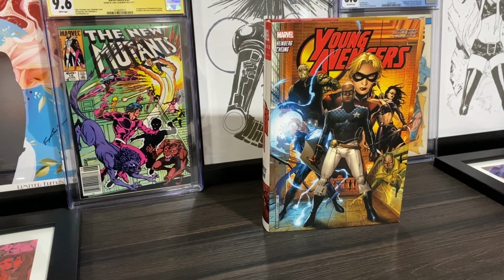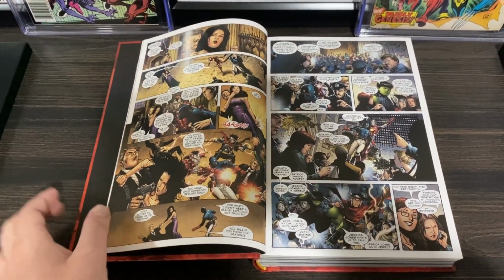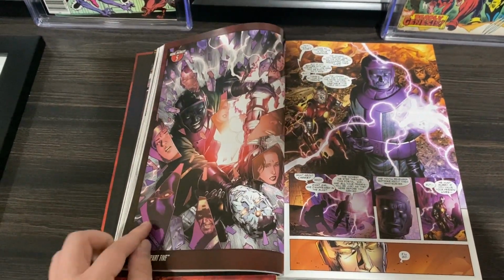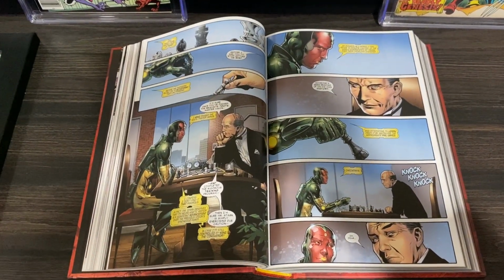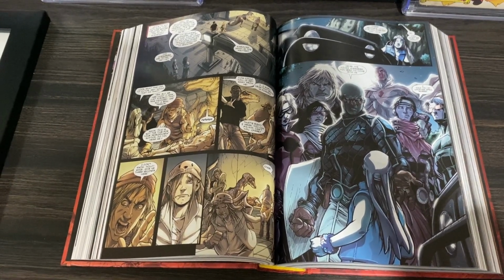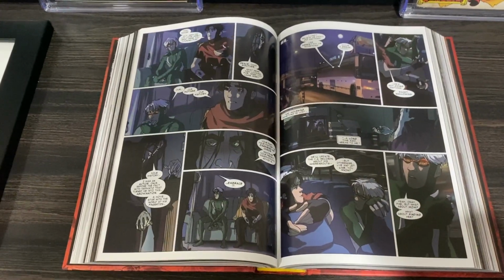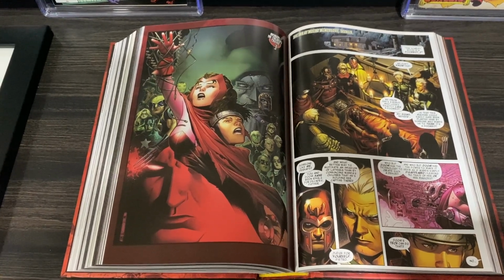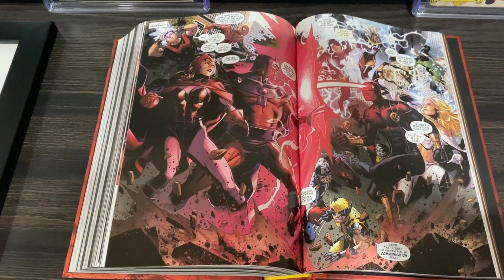Young Avengers By Heinberg & Cheung Omnibus - Marvel Omnibus Overview!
Join me as we take a look at the latest Young Avengers omnibus published!

(W) Allan Heinberg (A) Jim Cheung, More (CA) Jim Cheung Acclaimed TV veteran Allan Heinberg and superstar artist Jim Cheung's complete YOUNG AVENGERS collaborations - in a single Omnibus for the first time! When the original Avengers disband, costumed teens Patriot, Asgardian, Hulkling, Iron Lad, Hawkeye and Stature unite to fill the gap. Their first order of business: surviving the wrath of Kang the Conqueror! Second? Weathering the disapproval of the adult Avengers! But when their teammate Billy's magical powers spiral out of control, the Young Avengers set out to find the one person who might help: the Scarlet Witch, who might be Billy's mother?and whose own uncontrollable powers caused the Avengers' dissolution! Once the young heroes find her, nothing will ever be the same! Collecting YOUNG AVENGERS (2005) #1-12, YOUNG AVENGERS SPECIAL, CIVIL WAR: YOUNG AVENGERS & RUNAWAYS #1-4, YOUNG AVENGERS PRESENTS #1-6, SECRET INVASION: RUNAWAYS/YOUNG AVENGERS #1-3, DARK REIGN: YOUNG AVENGERS #1-5, SIEGE: YOUNG AVENGERS, AVENGERS: THE CHILDREN'S CRUSADE #1-9, AVENGERS: